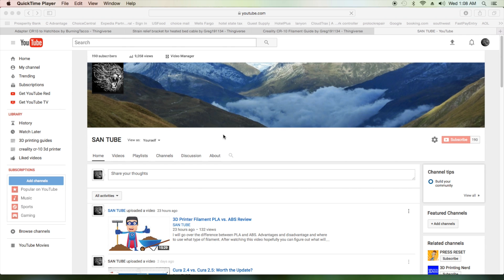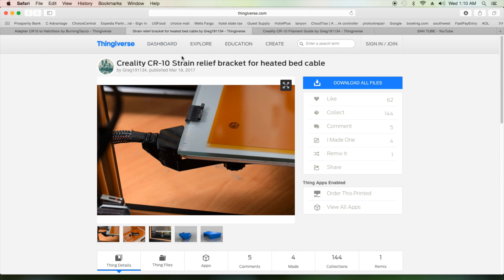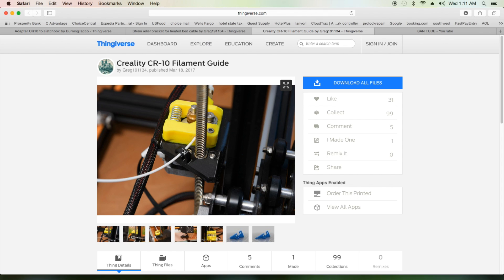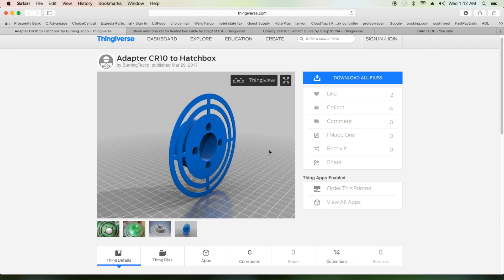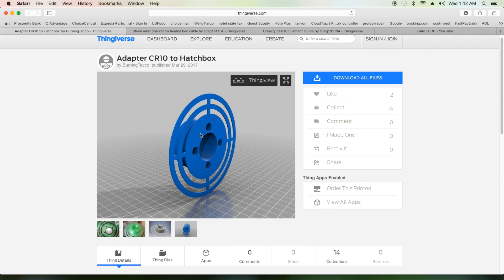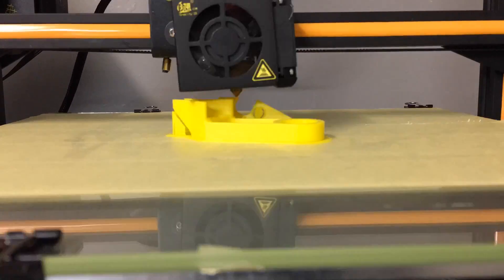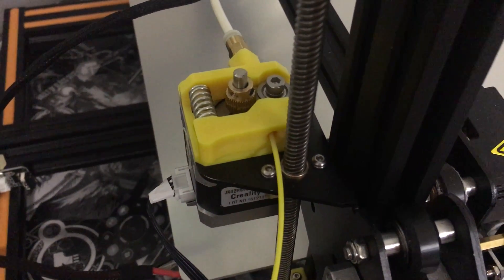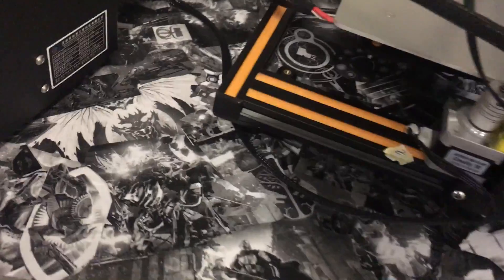Creality CR-10 Mods & Upgrades!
Lets GO!

Attn: SanTube
3615 Grandview Drive
USA Creality CR-10 mods & Upgrades.  Step by step guide on how to download, print and install these mods.  These three mods are the most useful mods in my option and will help you Creality CR-10 withstand some of the where in tear during printing.

SanTube's Facebook Group & SanTube Media

Models Used In This Video

Want to send me Something?
Attn: SanTube
3615 Grandview Drive
Plainview, TX, 79072
USA